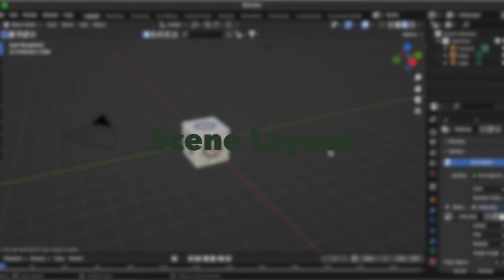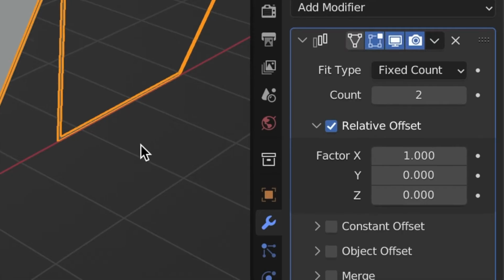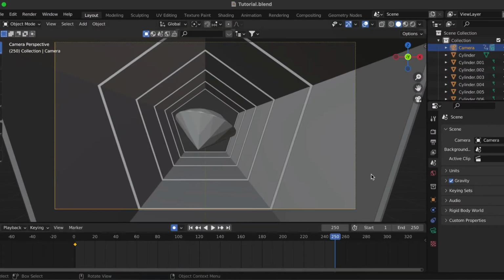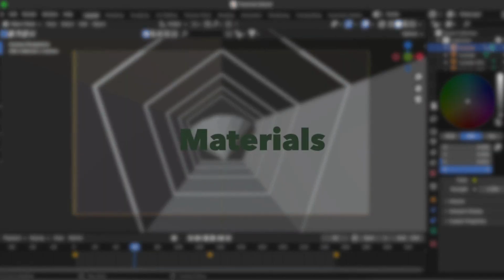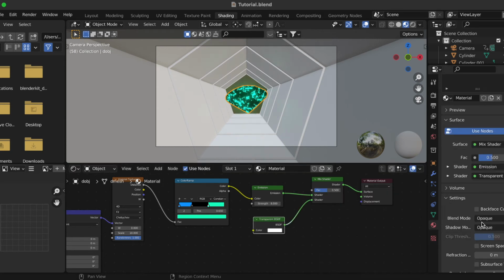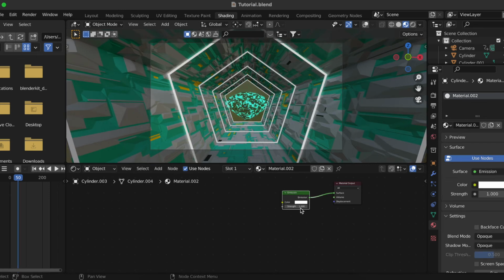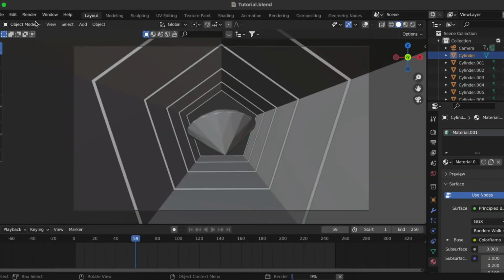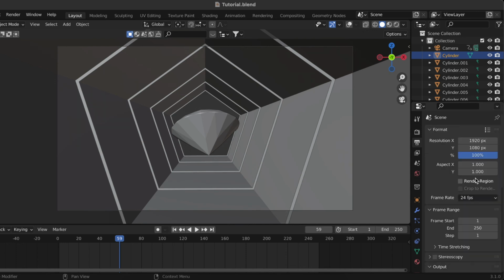Cinematic Sci-Fi Diamond Loop in Blender Tutorial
This is something cool I made in Blender, so I made it tutorial to show other people.

0:00 Intro
0:10 Scene Layout
2:03 Animation
3:04 Materials
5:58 Compositing
7:05 Finished Thing